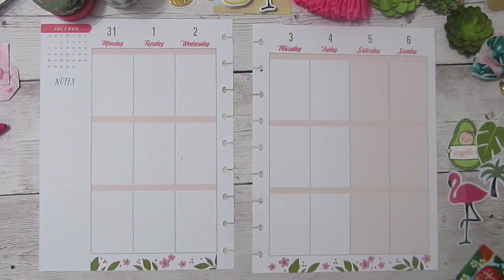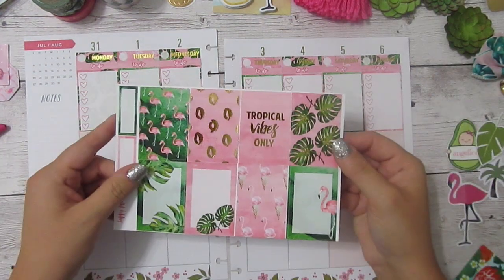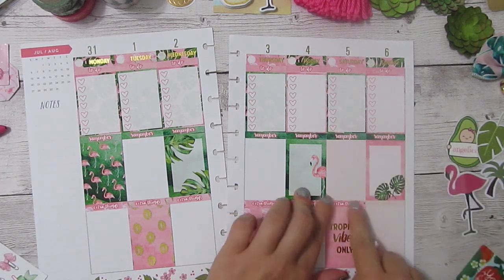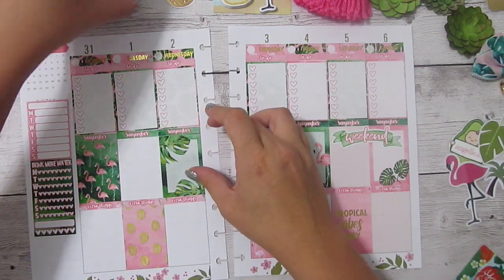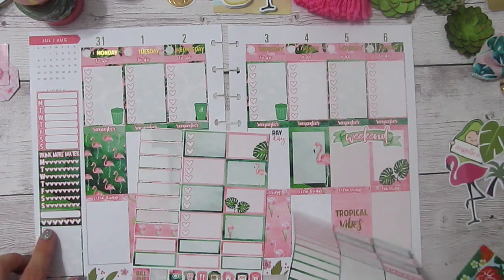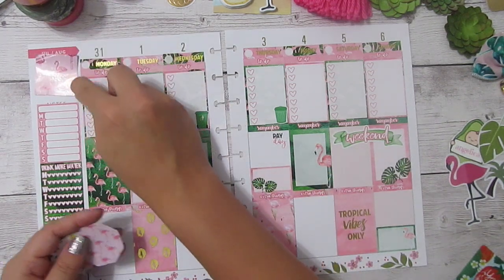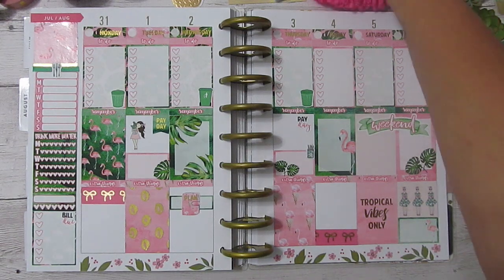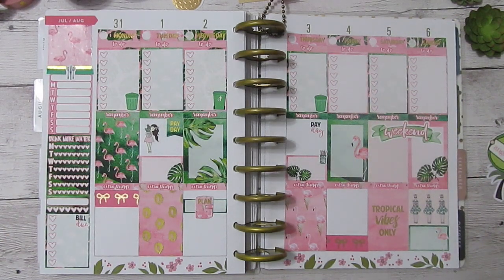Plan With Me July 31-August 06 ft. Tropical Vibes - My Newest Addiction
PWM ft My Newest Addiction's "Tropical Vibes"